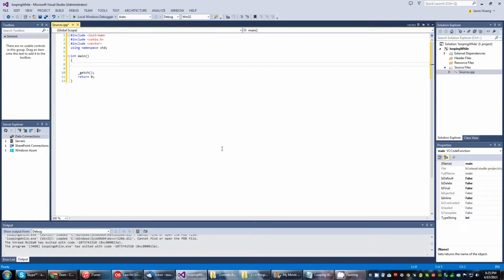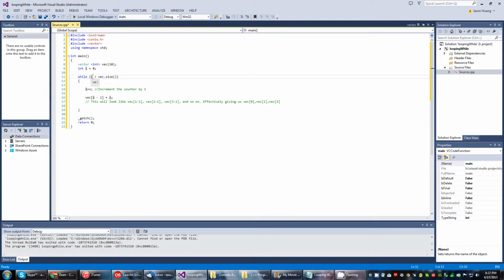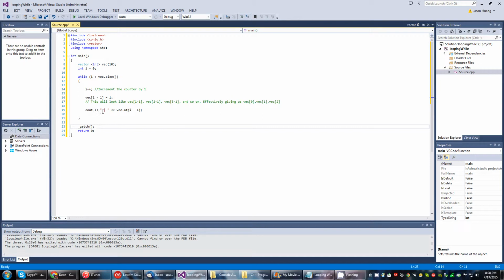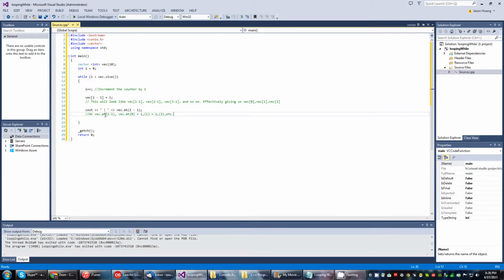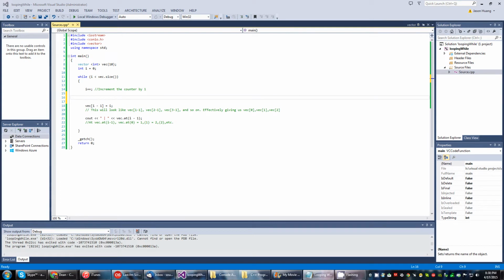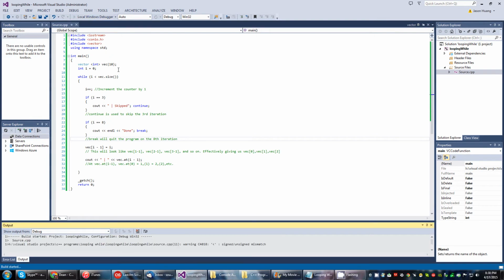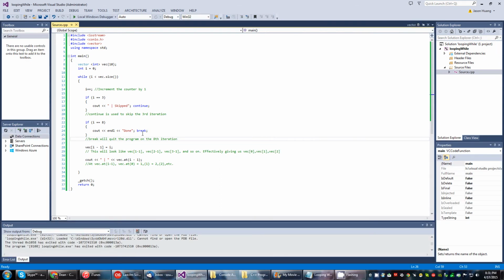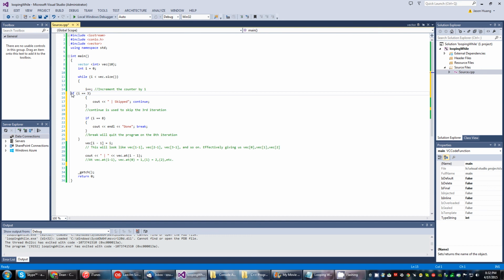c++ Looping While